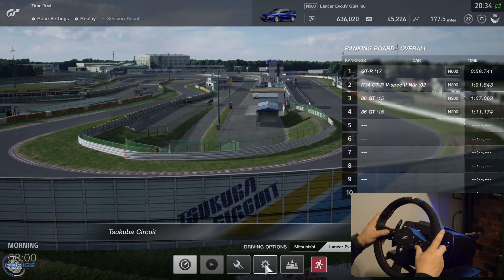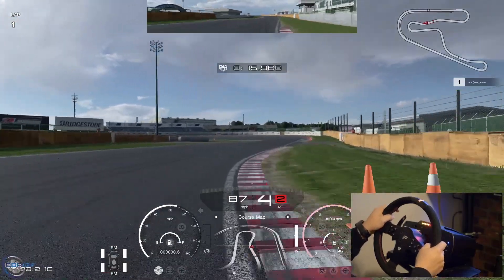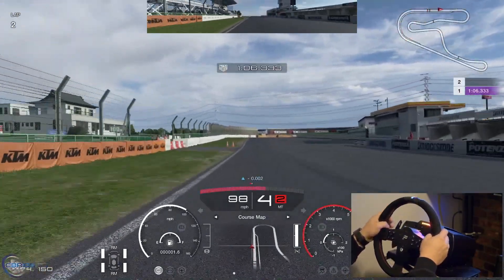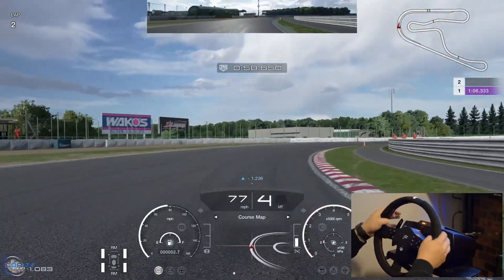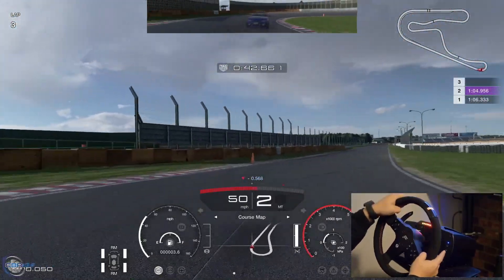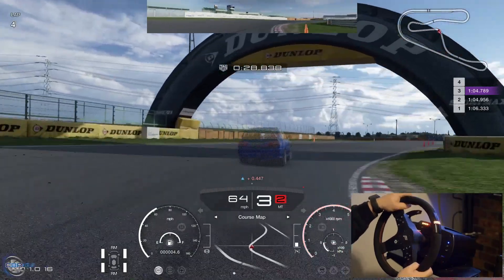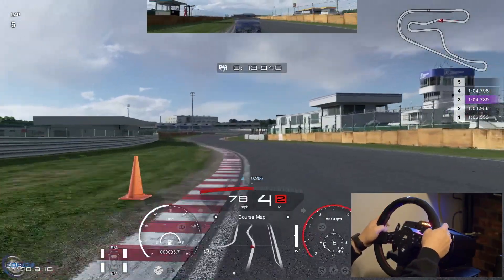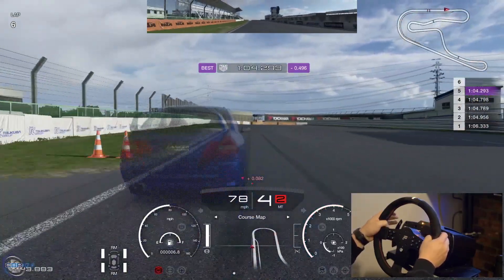GT Sport FTA Challenge 1996 Mitsubishi Lancer Evolution 4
GT Sport FullThrottle Auto Challenge 1996 Mitsubishi Lancer Evolution 4!

New video is up of me taking a  Mitsubishi Evo 4 R35 on Tsukuba circuit in Gran Turismo Sport to try to beat Fullthrottle Auto’s time around the track. Check out his channel below and let us know what you think of this challenge series.

Cbrigs Media